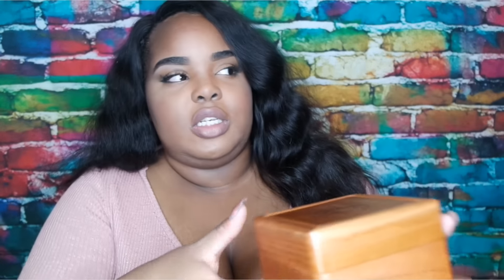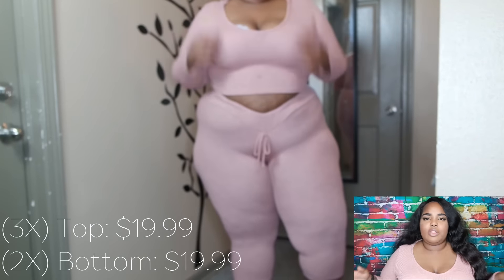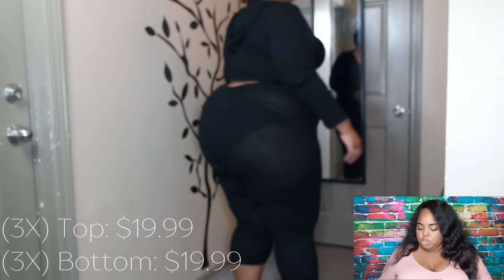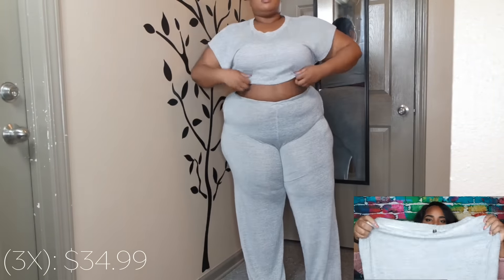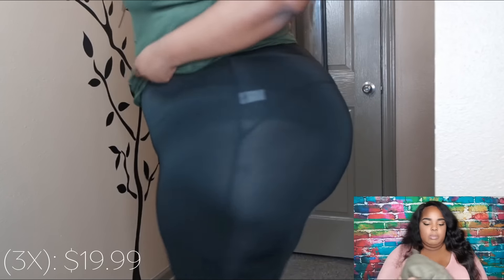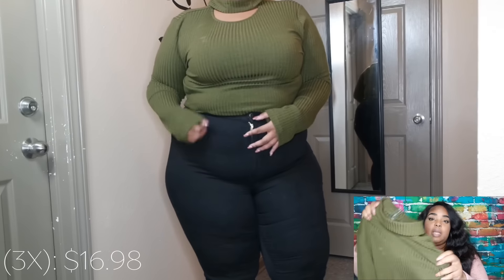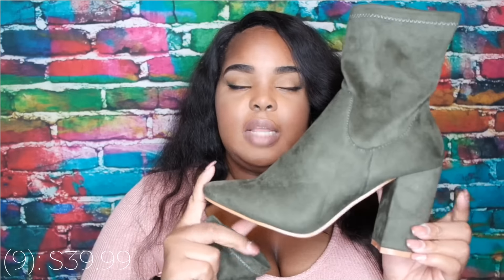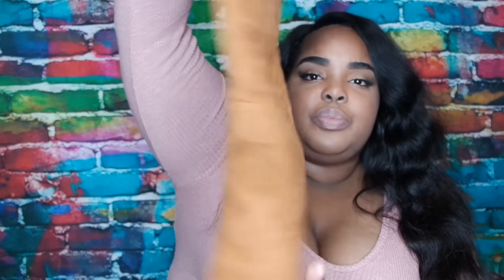JORD Giveaway + Try-On Haul | FashionNova, JustFab, Lola Shoetique | Plus Size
JORD

Everyone Receives $50 for Entering (excluding winner)
Open Internationally

FASHION NOVA

LOLA SHOETIQUE

JUSTFAB

(didn't fit, will be in closet sale)

Satin Robe
Lighting Used: 14" Neewer Ring Light
Camera Used: Samsung NX3000
Video Editor: Filmora
Backdrop: eBay